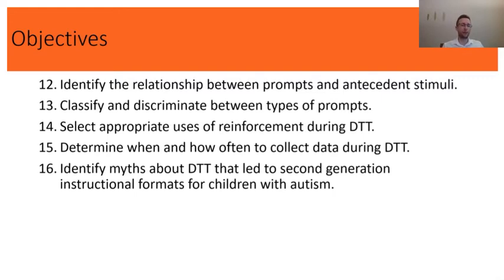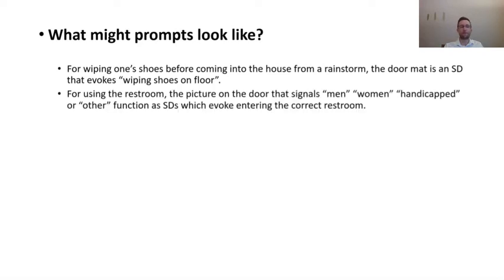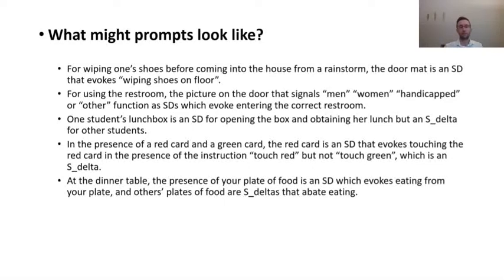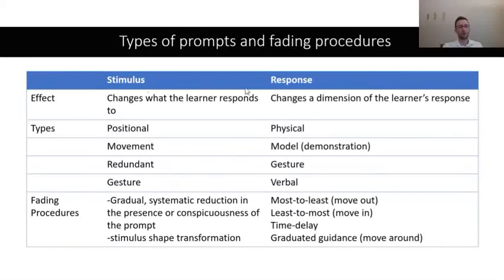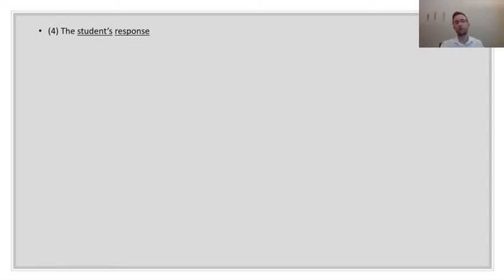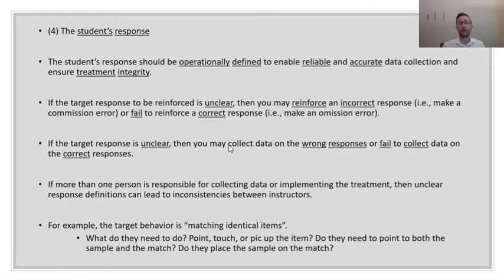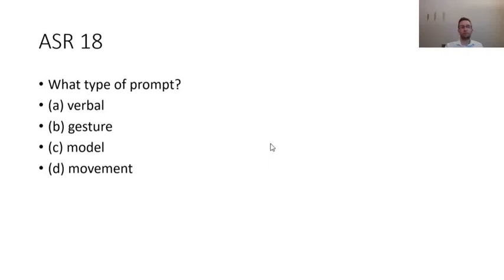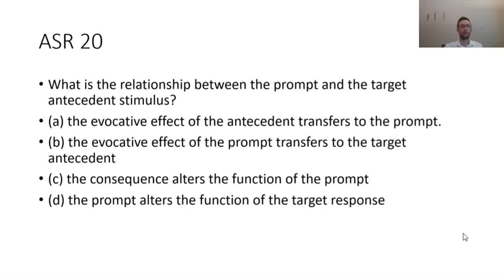Part 5 General Teaching Strategies